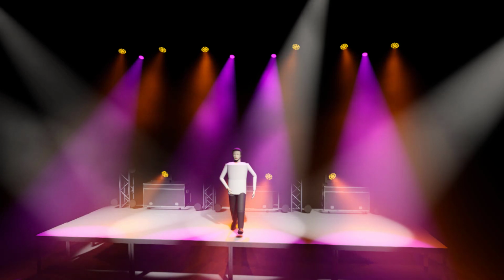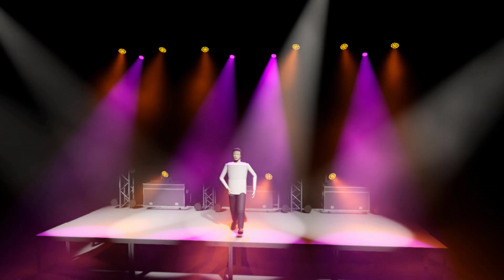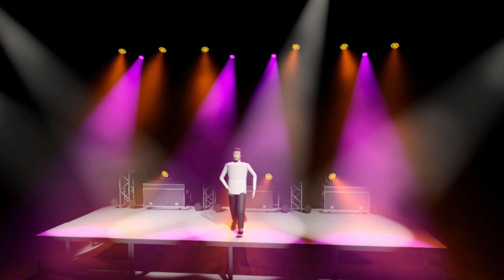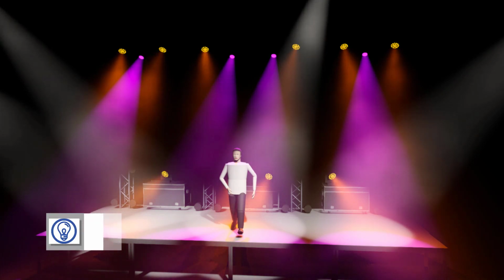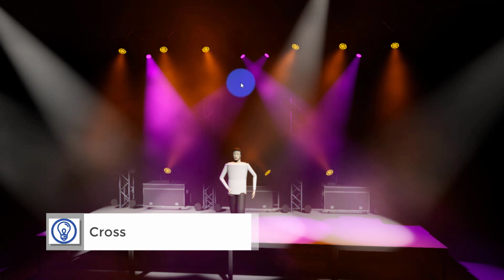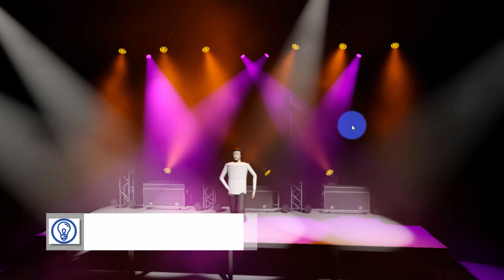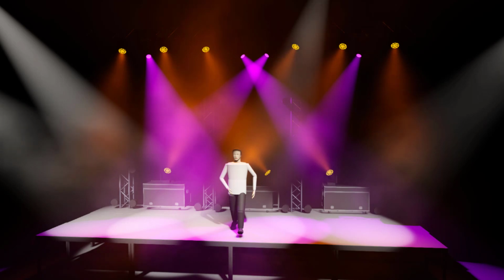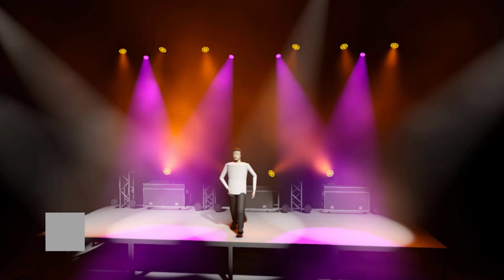What Positions Should I Use for My Moving Lights?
One of the benefits of moving lights is that you can point them in as many positions as you can possibly think of.  This can be a blessing and a curse!  Here are the 8 positions I use any time I am lighting music.

Links:
GET THE GEAR: